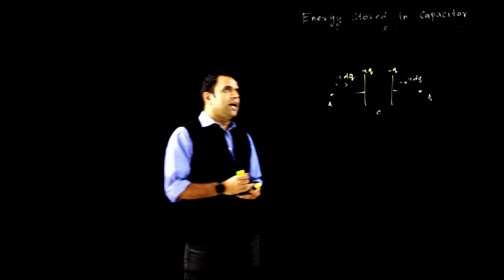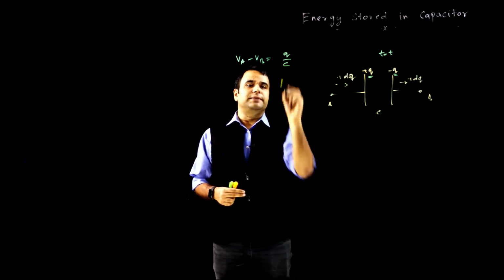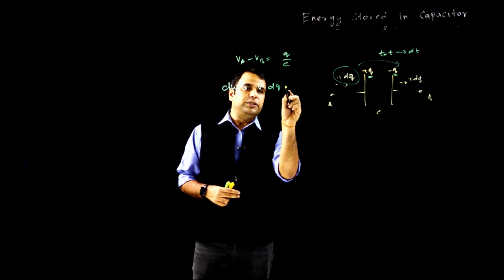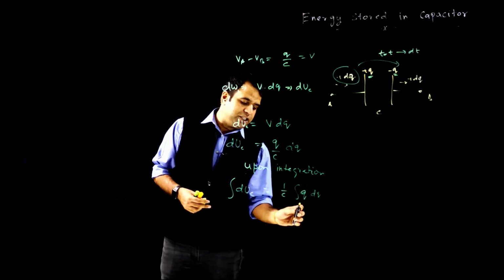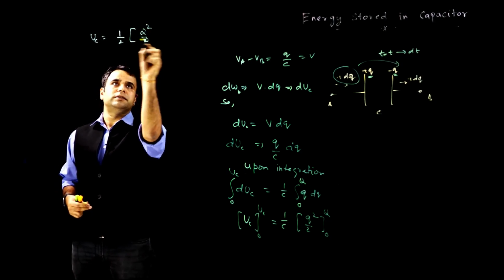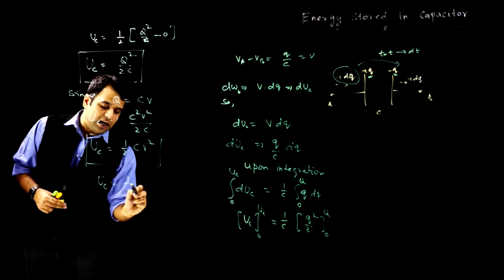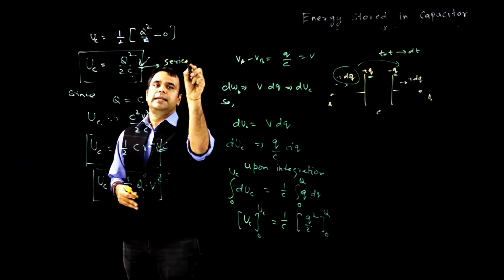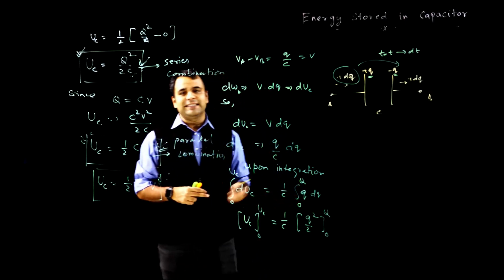Calculation of Energy Stored in Capacitor | CBSE Class 12 Physics | Deepak Solanki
Welcome to NoMoreClass, your trusted platform for CBSE Class 12 Physics! In this detailed, animated lecture, Deepak Solanki explains how to calculate the energy stored in a capacitor. Learn how the work done to transfer charge results in energy storage, derive the formula for energy in terms of charge, voltage, and capacitance, and explore practical examples of energy calculations in electronic circuits. Our clear explanations and diagrams make these concepts accessible for students preparing for cbse exams, NEET, and JEE.

Whether studying from Bangalore, Hebbal, or anywhere across India, this lesson will strengthen your understanding of energy storage in capacitors. Join Deepak Solanki for expert guidance, problem-solving tips, and exam-ready concepts!

Chapter Focus:

Derivation of the energy stored formula
Relationship between charge, voltage, and energy
Application of energy concepts in practical electronics
Problem-solving strategies

Expert guidance from IIT/IIM alumnus Deepak Solanki
Animations, diagrams, and step-by-step derivations
Aligned with latest syllabus
Learn anytime, anywhere on any device
Start mastering capacitor energy calculations today with NoMoreClass!